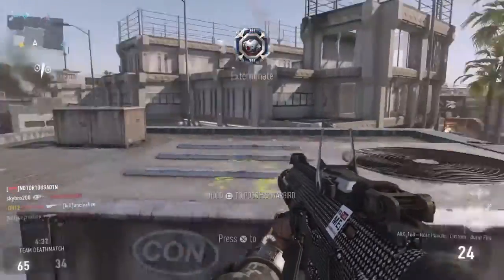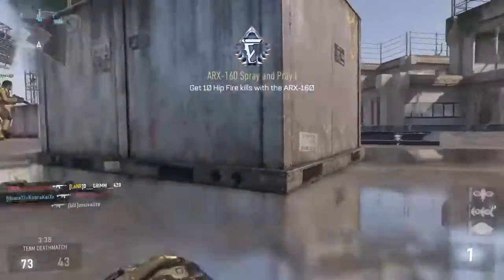Call Of Duty Advanced Warfare TDM On "Riot" Gameplay Commentary With ARX-160 Hole Puncher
I rack up a Huge amount of  kills with my assault drone and Warbird in a game of team death match on Riot advance warfare Multiplayer.